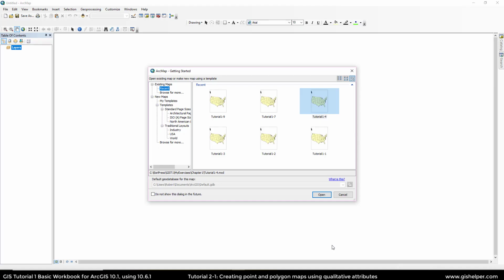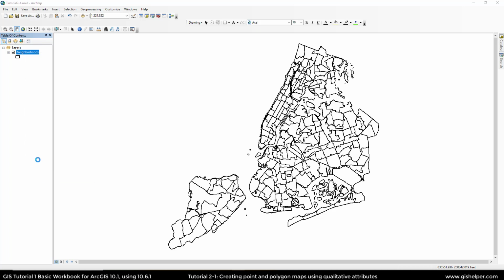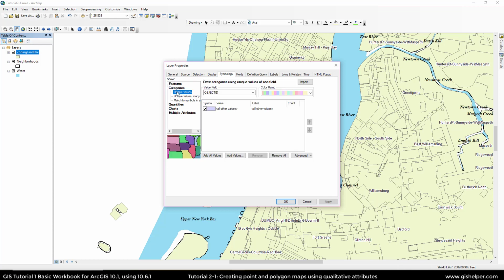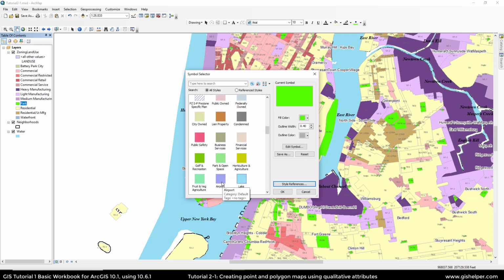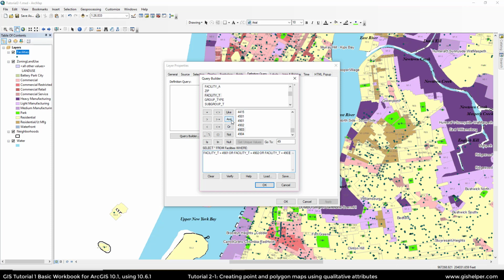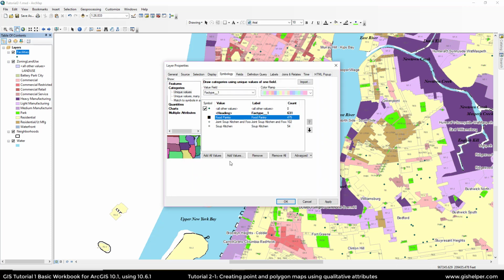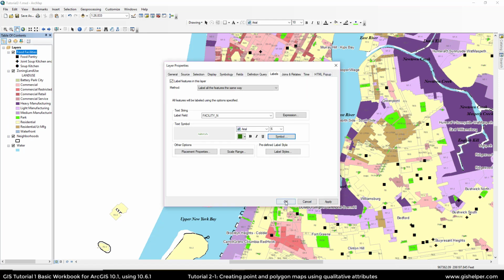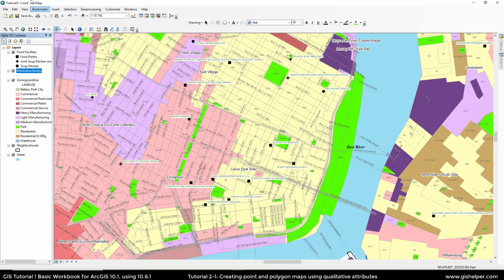Tutorial 2 - 1: Creating point and polygon maps using qualitative attributes